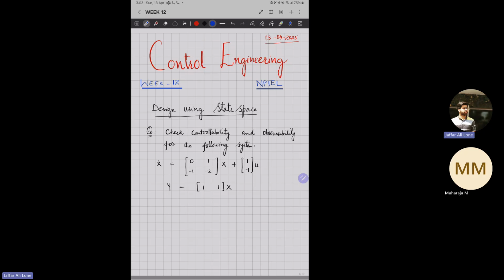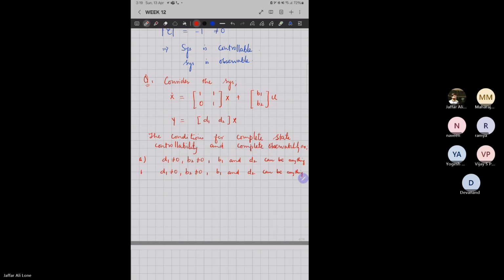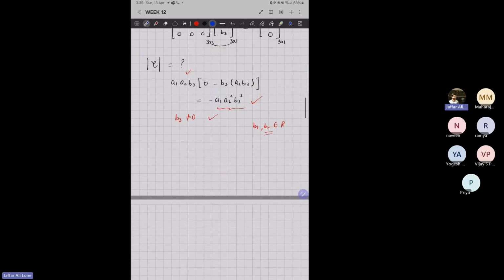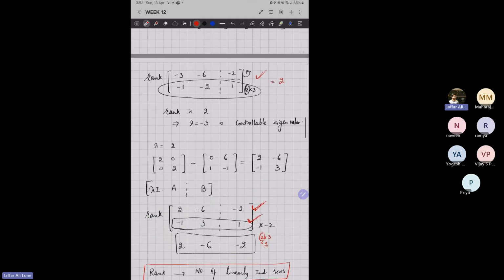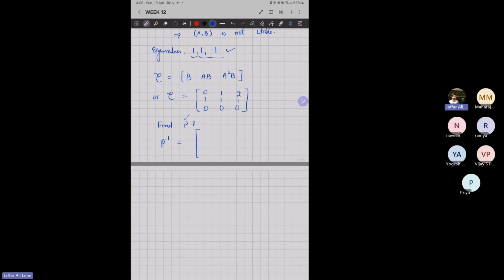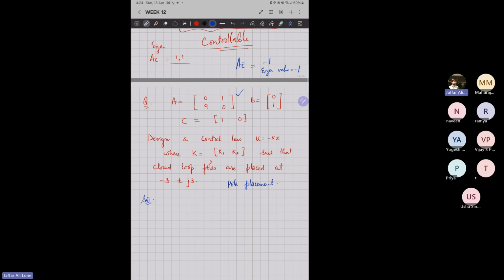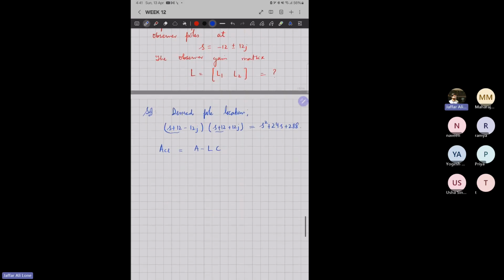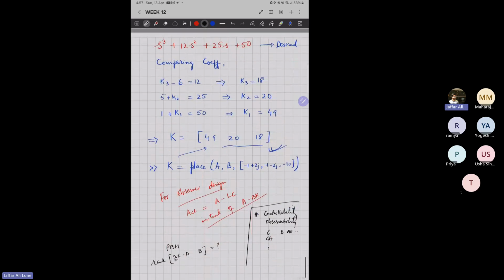WEEK 12, Design using State Space